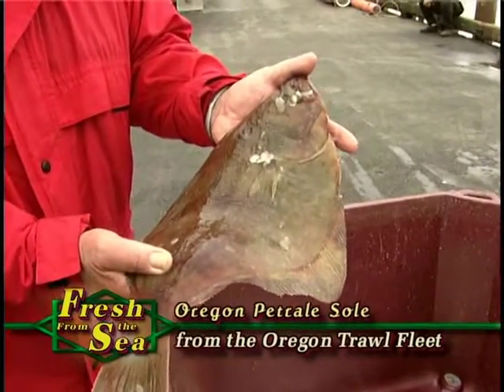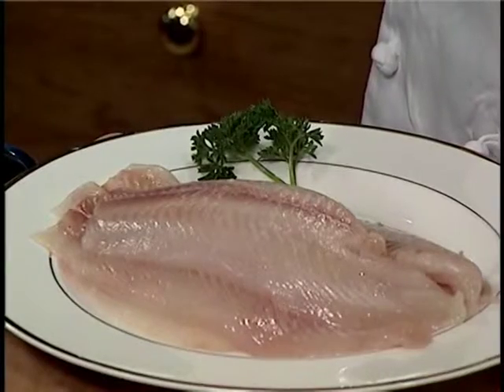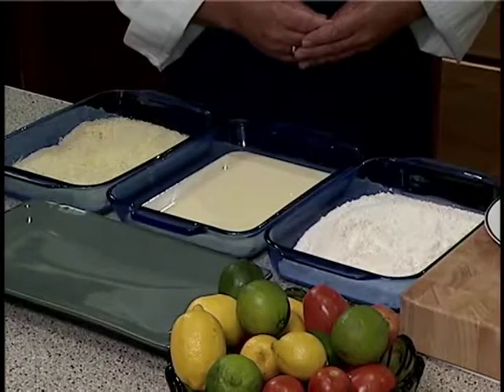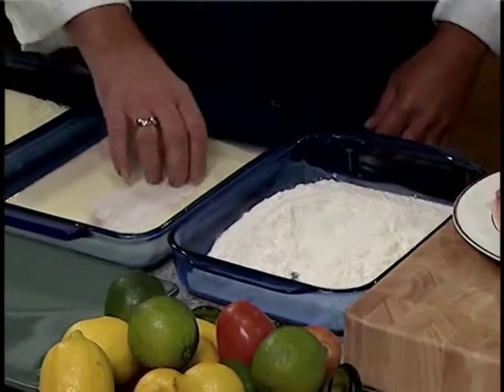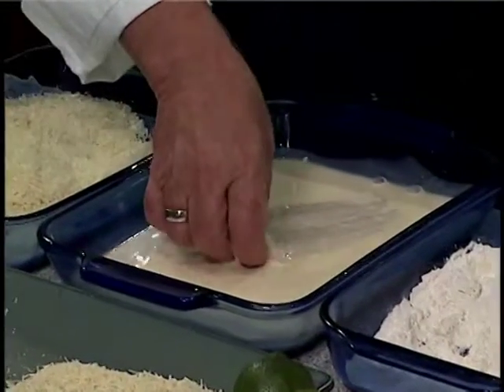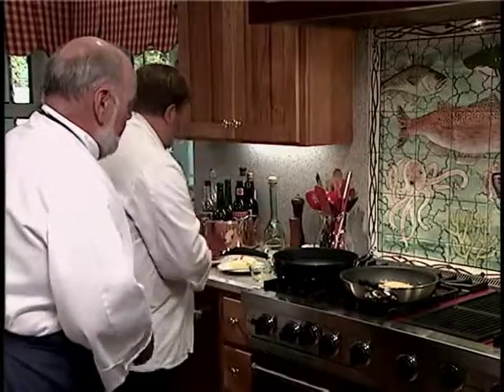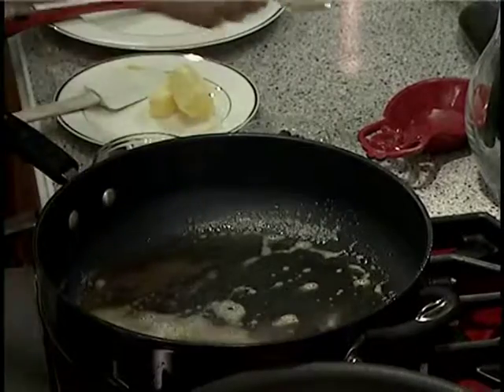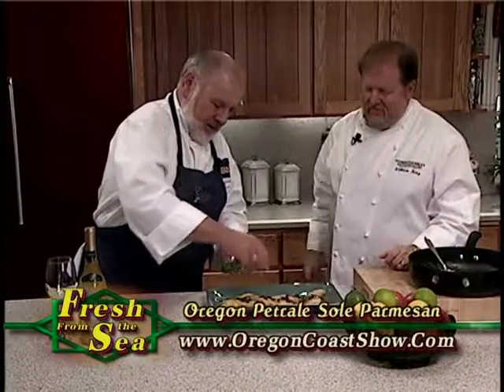Petrale Sole Parmesan - MSC certified sustainable